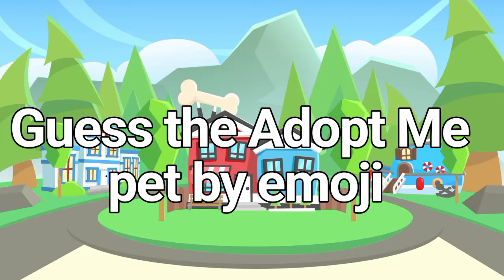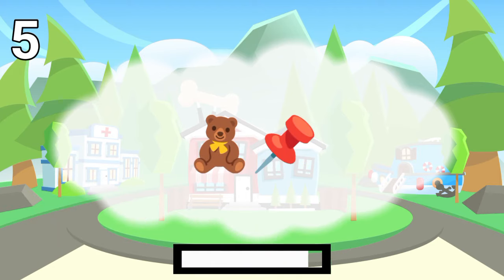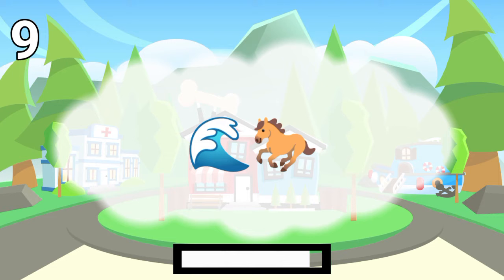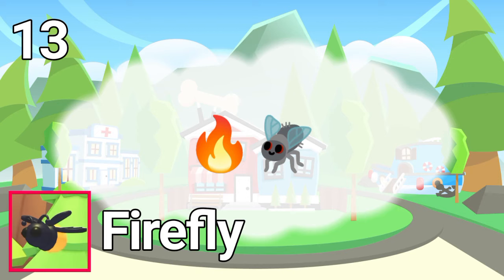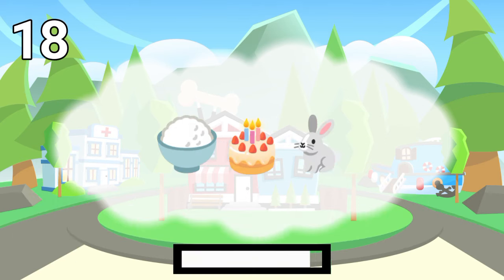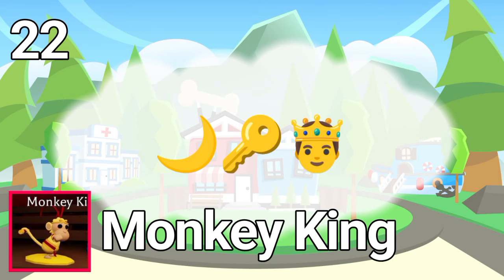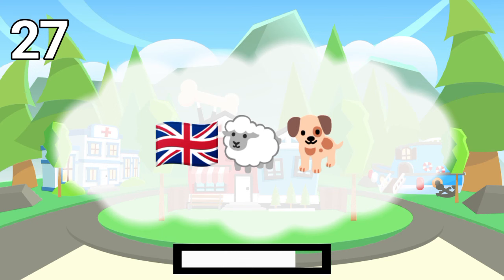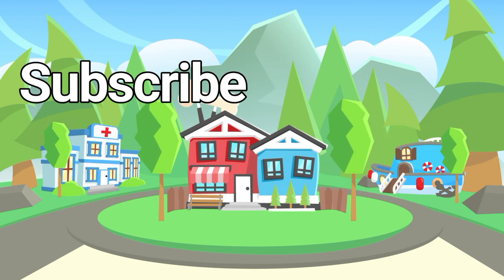Guess the Adopt Me pet by emoji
Shirt